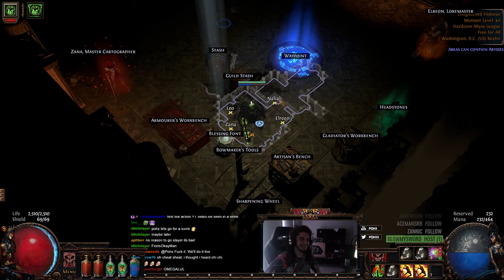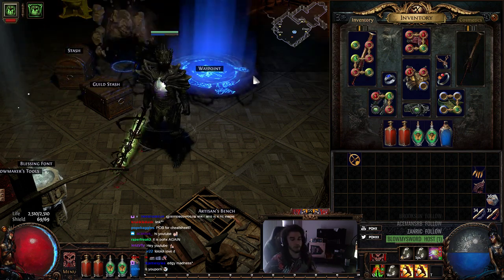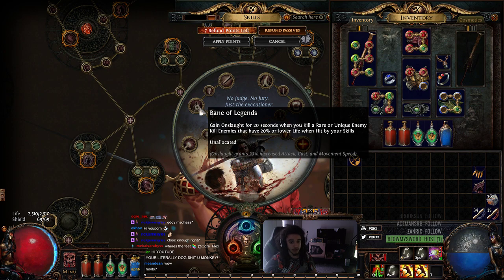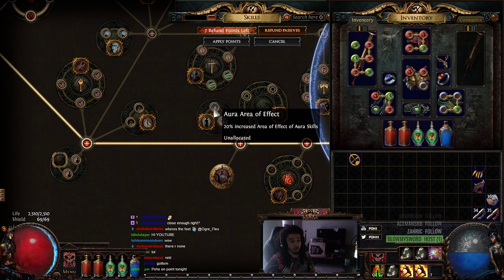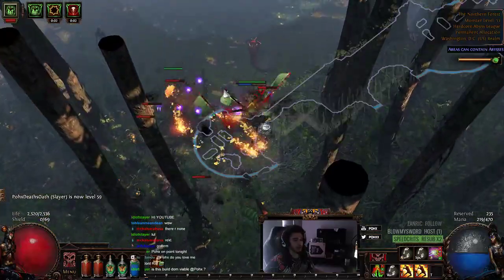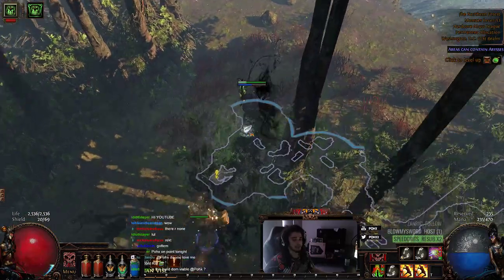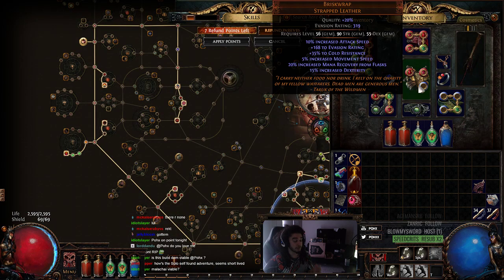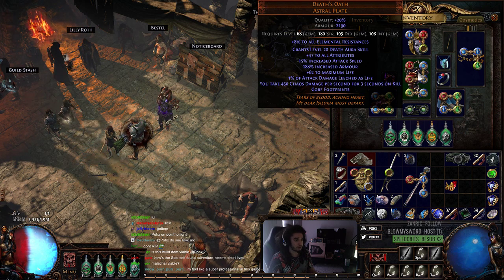Path of Exile - Viper Strike DO Slayer